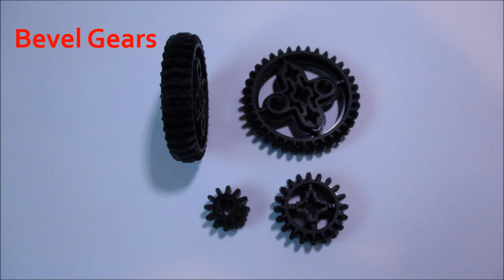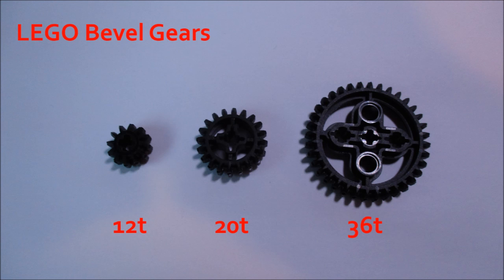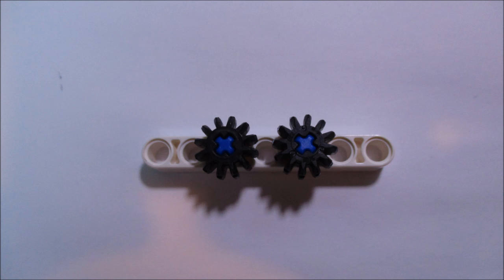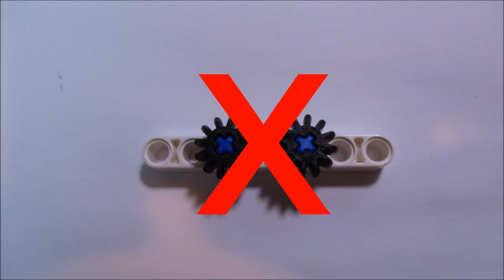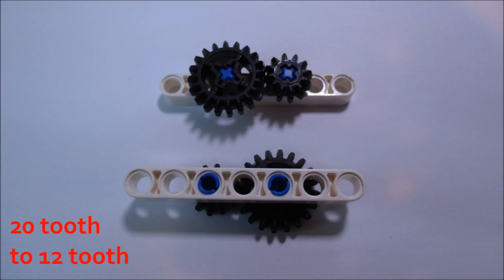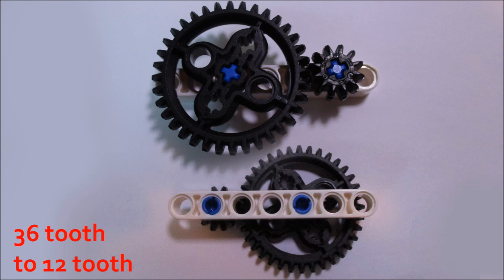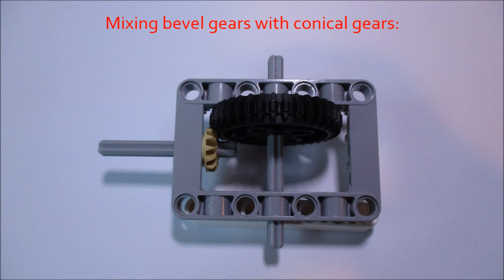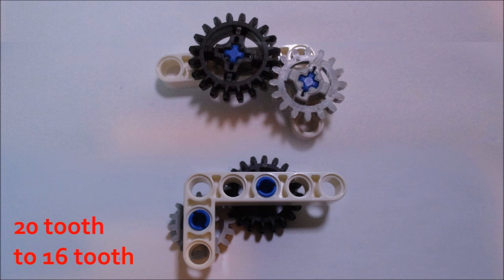LEGO Gears for EV3 Robots Part 2: Bevel Gears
The second video in a series of 4 covering everything you need to know about LEGO Technic gears when building your EV3 Robot. This week's video covers the versatile bevel gear, which can mesh parallel and at 90 degrees!